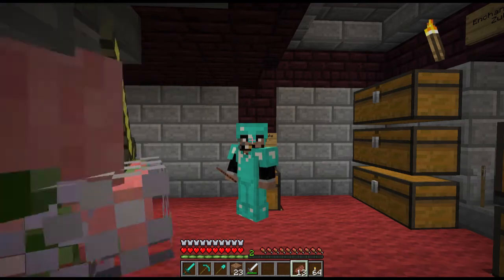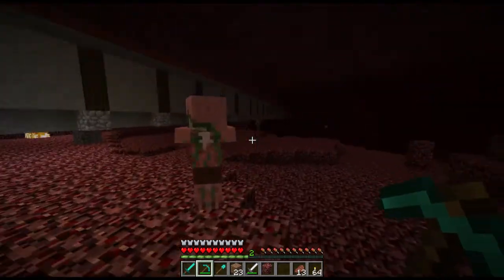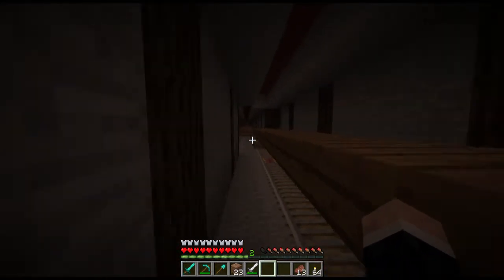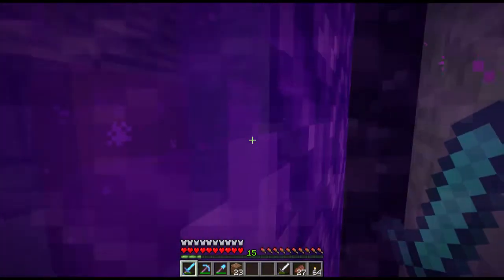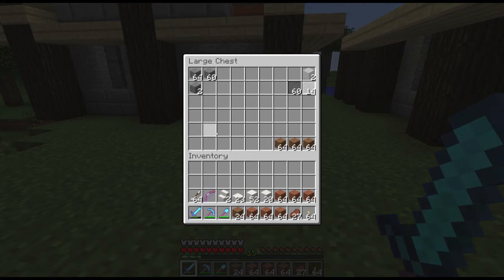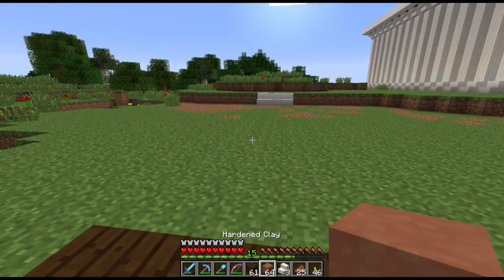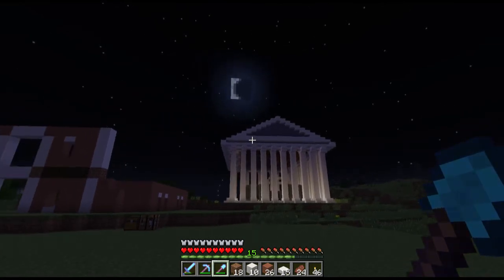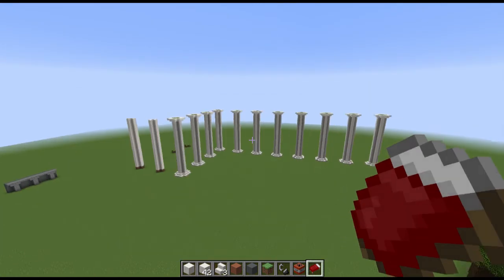Home building | 8-Bit Voxel Builds Ep10 | Minecraft Multiplayer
LICK that like button!

.-==!!FOLLOW ME==-.

.-==OTHER STUFF==-.

8-Bit Voxel is a server Chris started. We are currently undergoing a discussion  on whether we should or shouldn't change the brand (name) to something new.

.-==!!TEEHEES==-.
"NOOOOOOOOOOOOOOOOOOO"
-LtCoolerooney